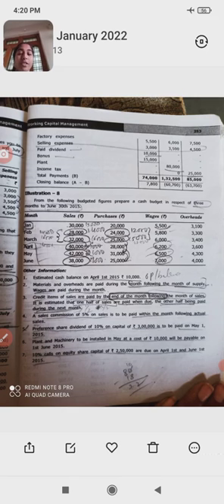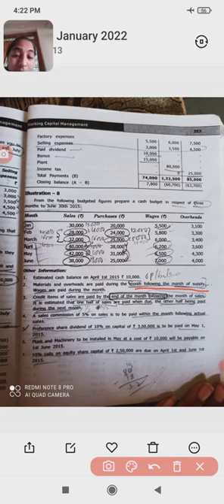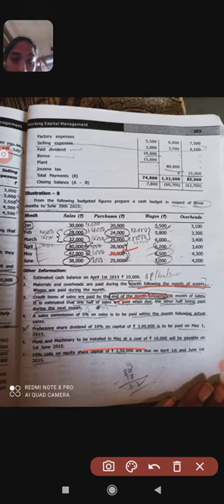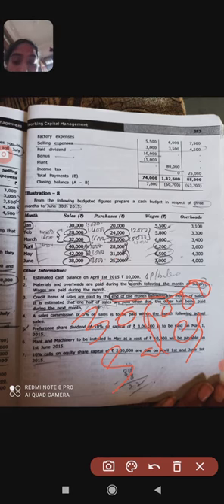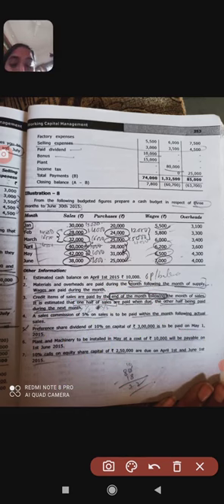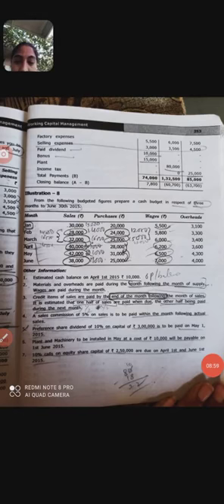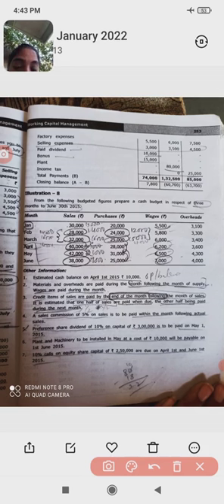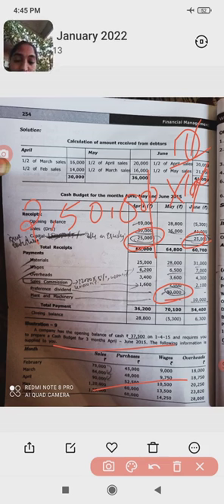FM Cash Budget model 8